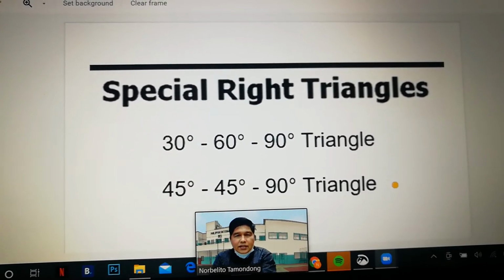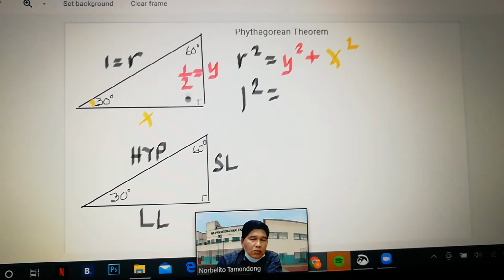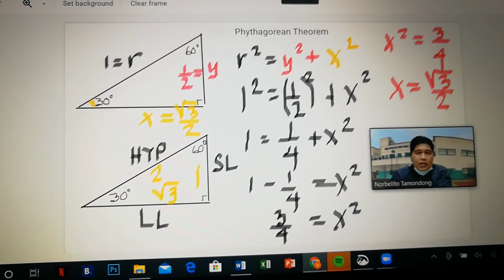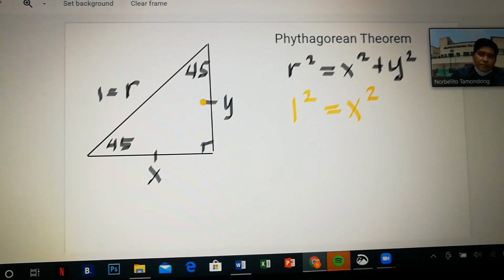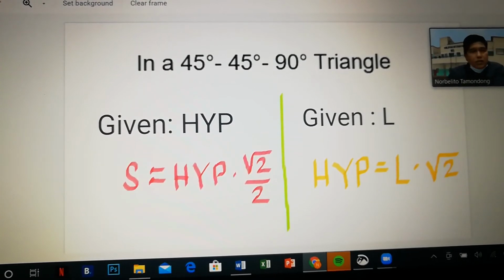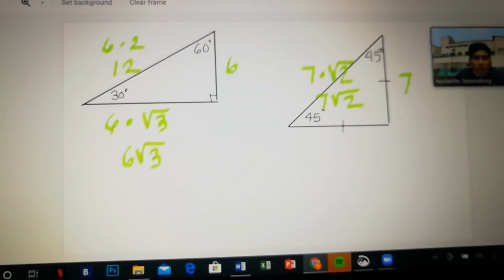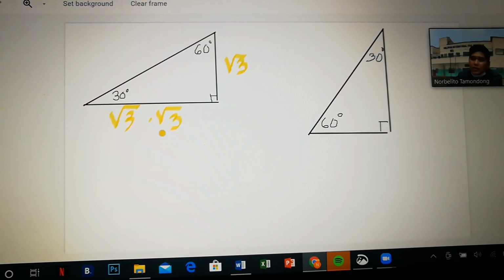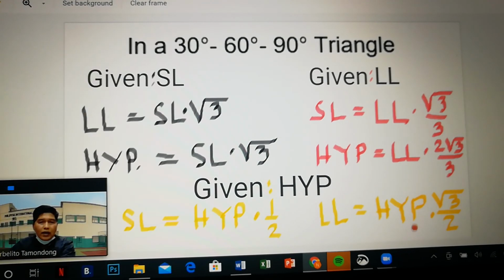30-60-90/45-45-90 Degrees Triangle.